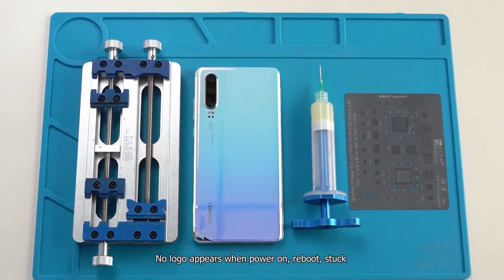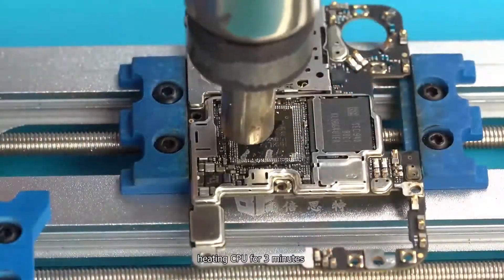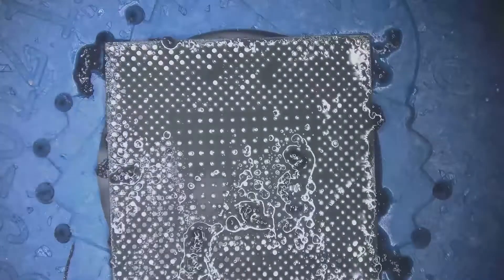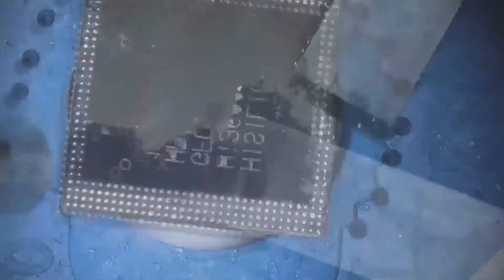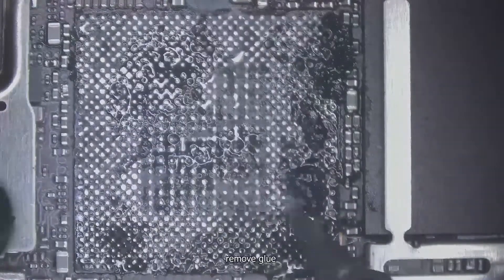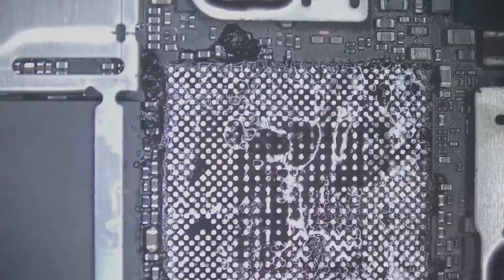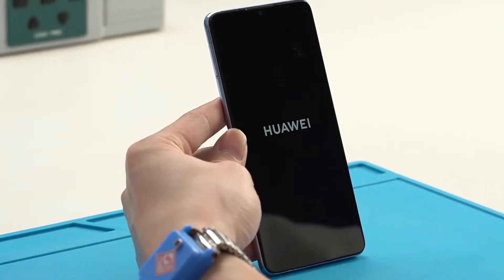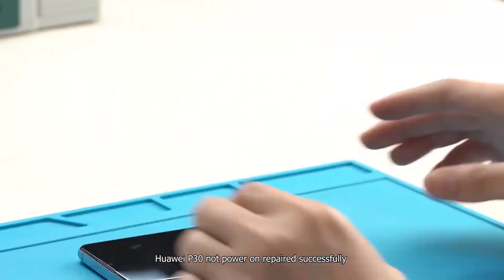Huawei P30 Not Power On Repair | CPU Reballing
No logo appears when power on, reboot, stuck, or enter recovery mode are common faults of Huawei P30, which usually caused by CPU faulty soldered. This video we will show you Huawei P30 CPU repairing tutorial.

00:00: Introduction
00:29: Heating CPU
00:55: Reballing Backside of CPU
01:42: Reballing Topside of CPU
02:14: Drag Tins On Upper Board
04:04: Install CPU Back